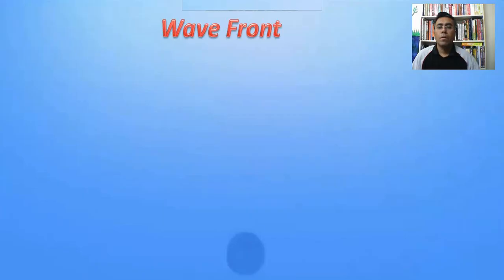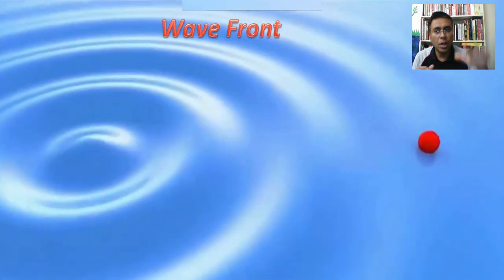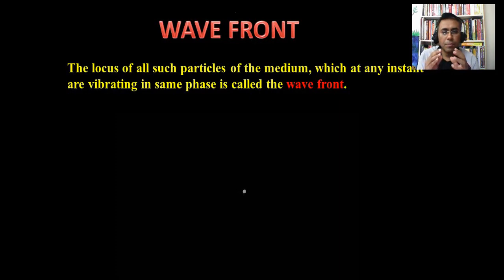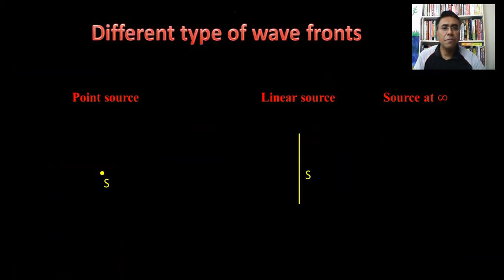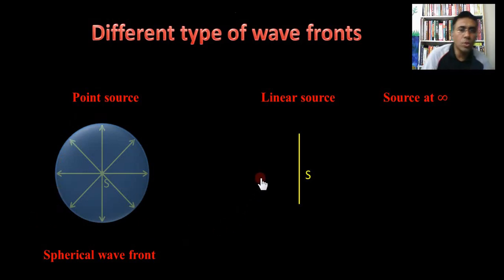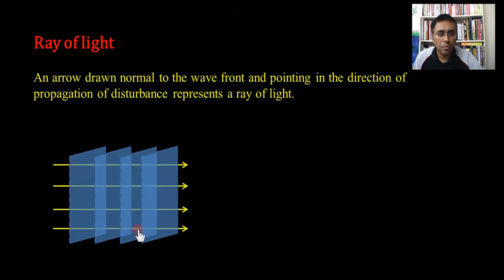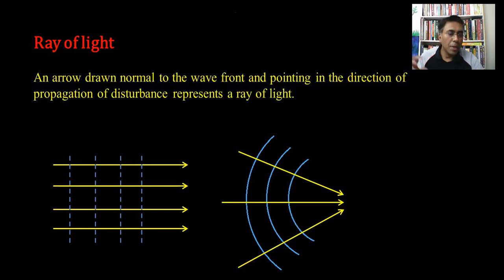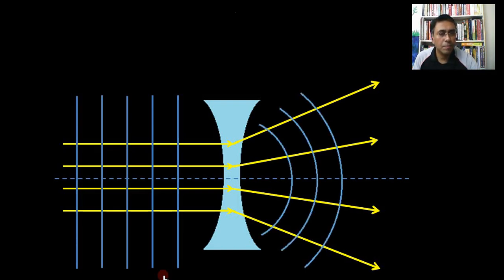Physics|| Class XII || Wave Optics (Part 1) || Wave Front (animated)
In this video, what are wavefronts and its different forms are explained in a simple language with the help of animations.